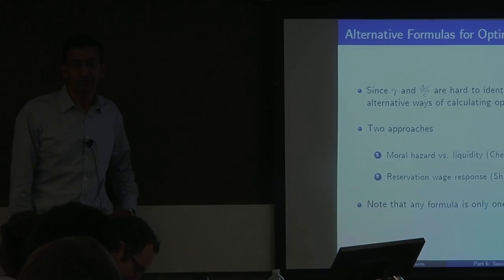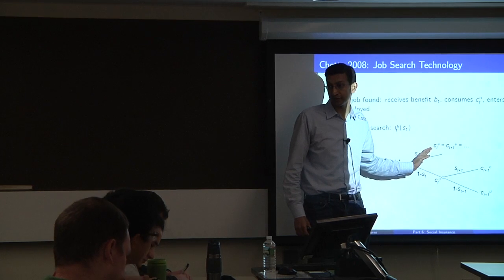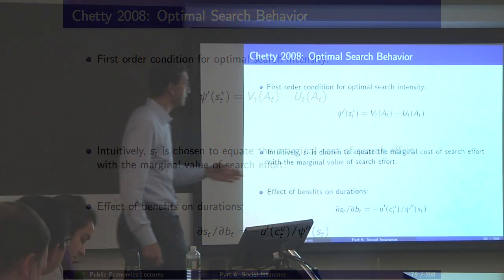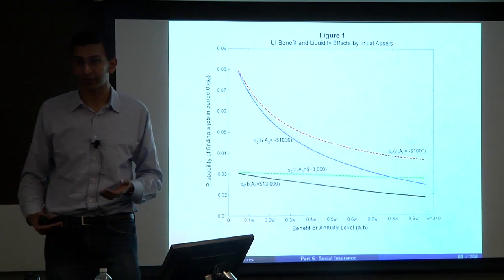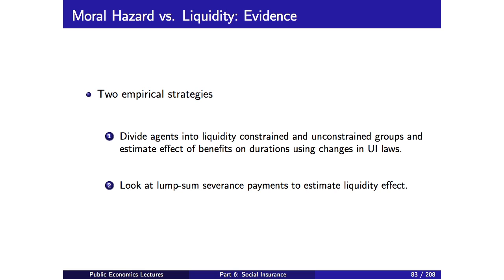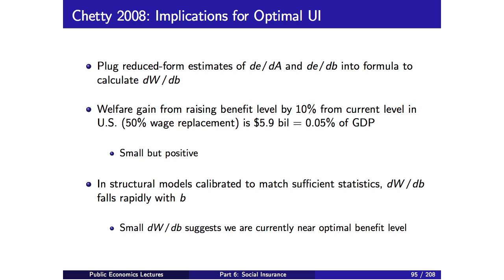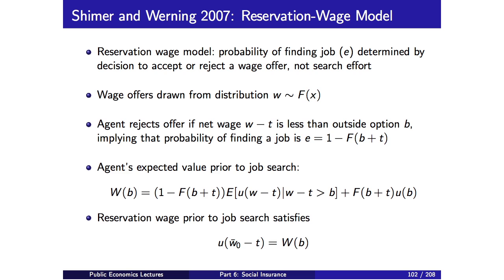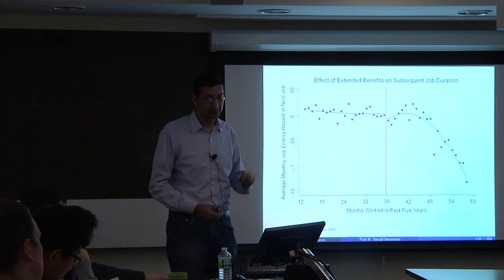Topic 6: Social Insurance Part 3 | Econ2450A: Public Economics